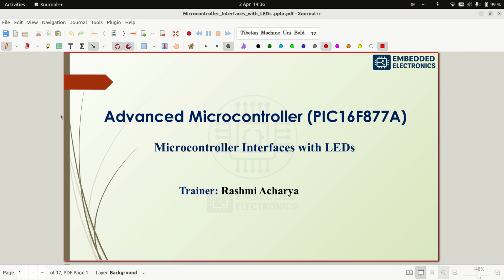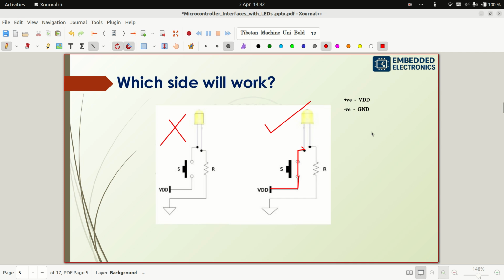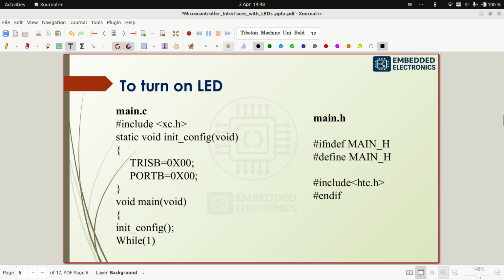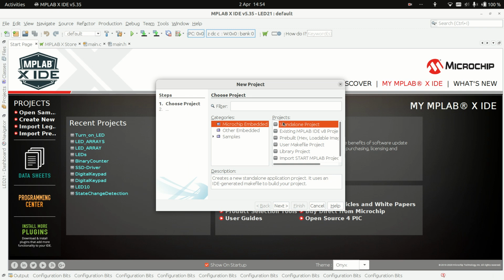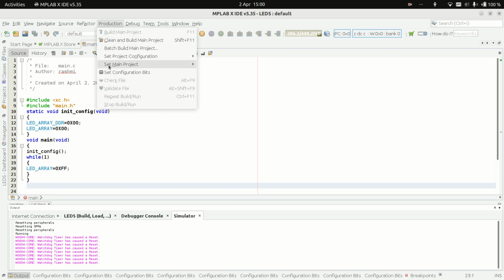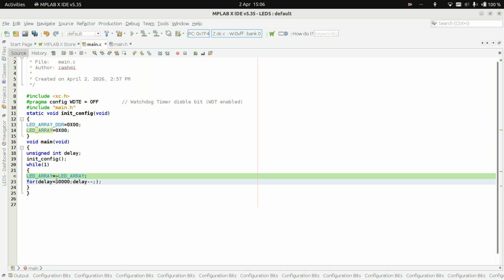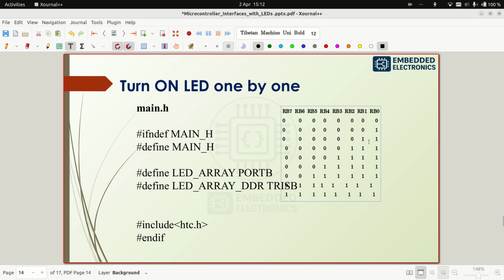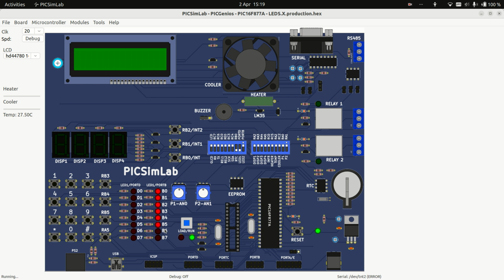PIC16F877A Projects with PICSimLab | Episode 3: Microcontroller Interfaces with LEDs | Mbed Systems